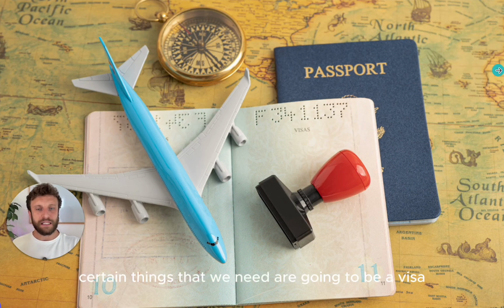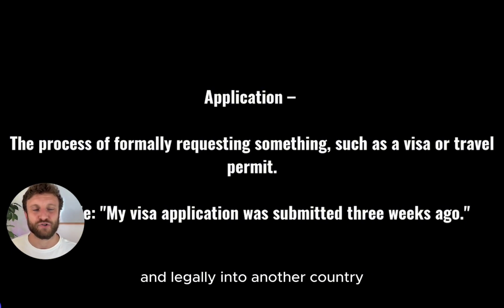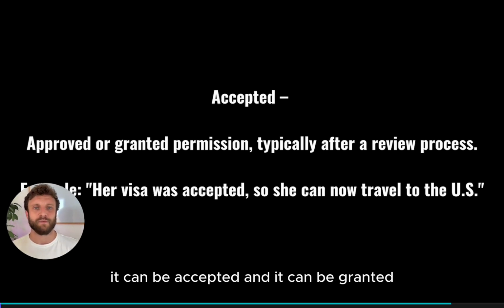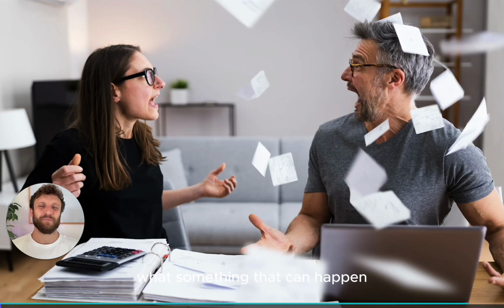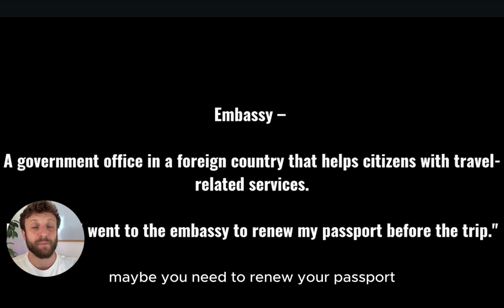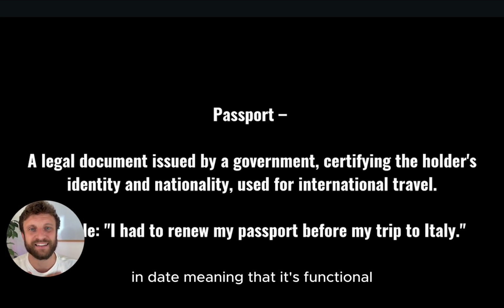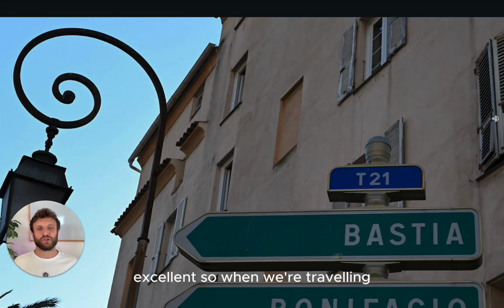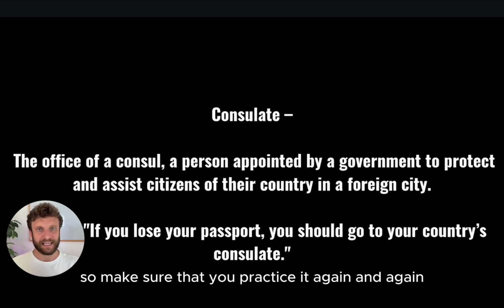IELTS Travel Vocabulary for Travel Preparations | Visa, Passport, and More (5-7+)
✈️ IELTS Travel Vocabulary for Travel Preparations | Visa, Passport, and More

Are you preparing for the IELTS exam and looking to expand your travel-related vocabulary? In this video, we cover essential IELTS travel vocabulary focused on travel preparations such as visas, passports, customs, and more. This vocabulary is crucial for IELTS Speaking and Writing sections, helping you boost your score and speak fluently about travel-related topics often found in IELTS tasks.

Key terms related to travel documents (visa, passport, etc.)
Useful expressions for discussing travel plans and preparations in IELTS Speaking
Vocabulary for handling customs, immigration, and more in travel-related IELTS questions

If you're serious about mastering IELTS travel vocabulary and improving your overall English skills, join my Skool Community for exclusive reading and listening practice focused on IELTS topics. Connect with other learners, access live workshops, and get the materials you need to push your score higher.

👉 Join here